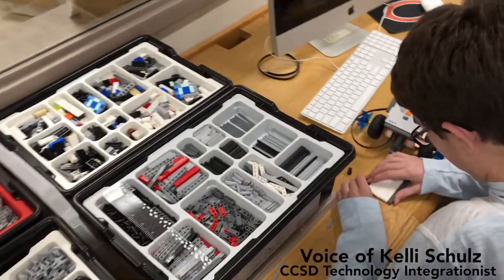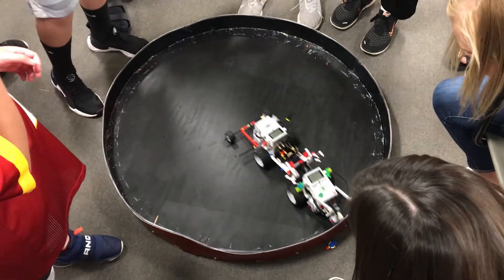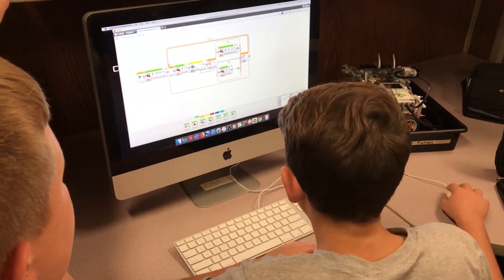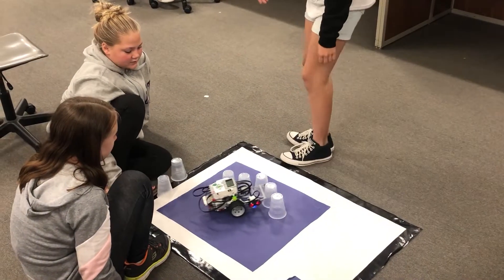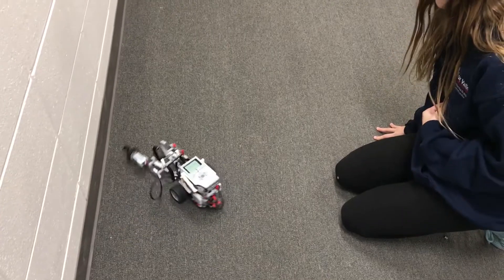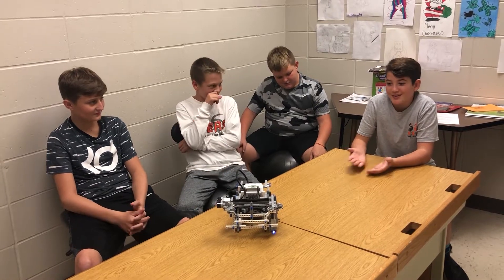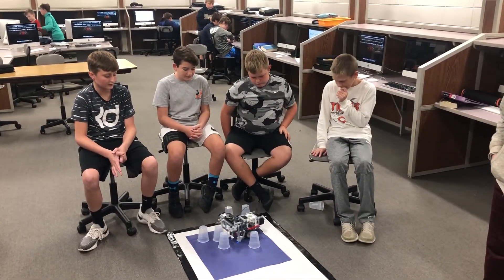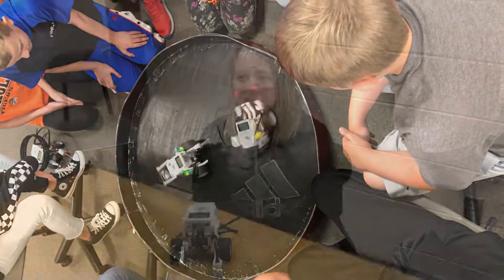Tiger Tales: Episode 1 - 7th Grade Robotics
Check out what's happening in the 7th Grade Robotics class at CMS!